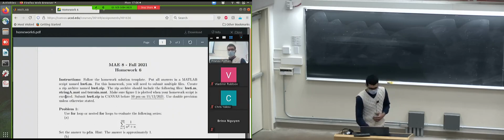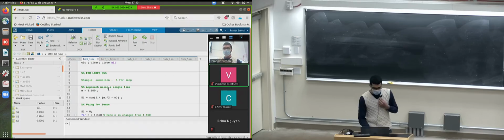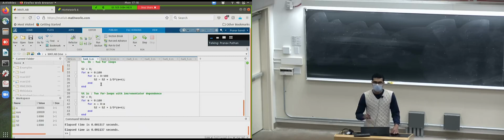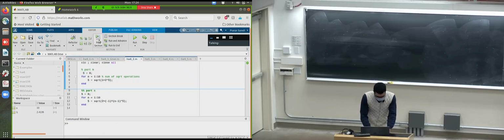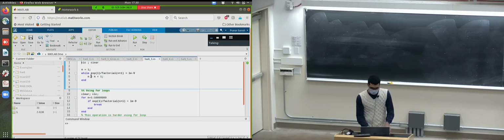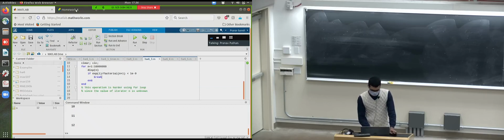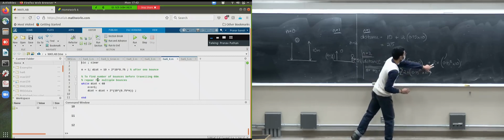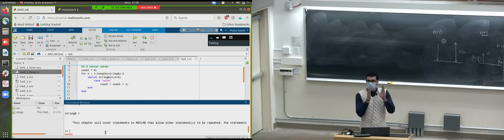Matlab : 'for' and 'while' loops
Discussion class on MATLAB taught during Fall 2021.
Level : Beginner
Programming concepts : 'For' loops , 'while' loops, parsing